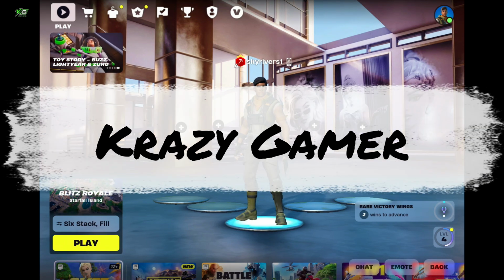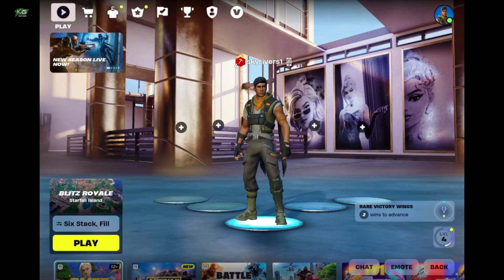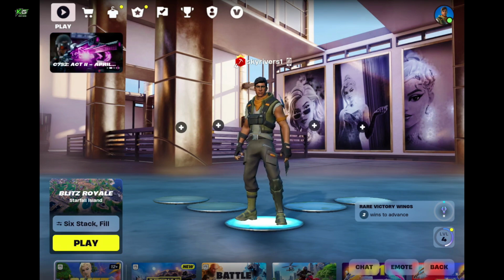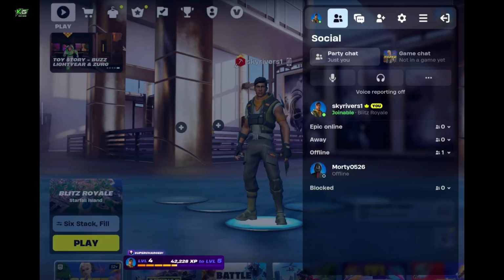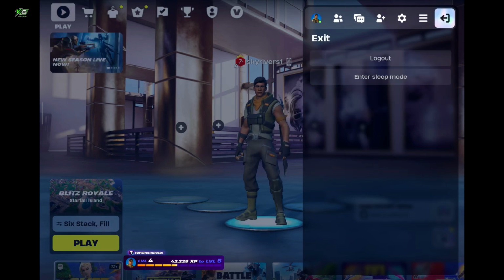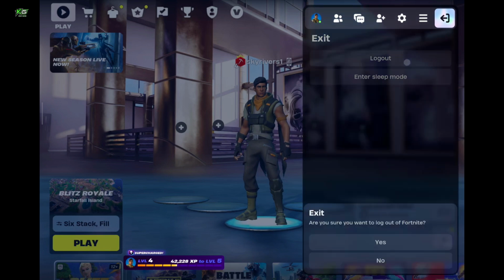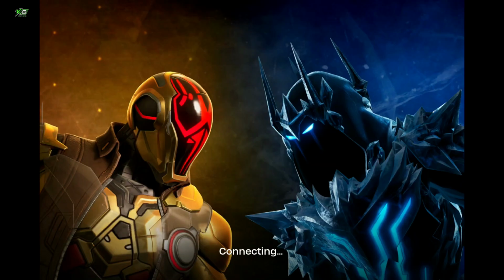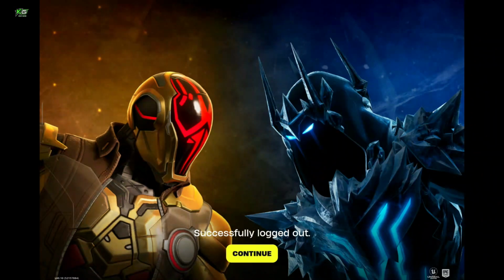How to Logout of Fortnite (Easy Step-by-Step Guide 2026)?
Are you trying to log out of Fortnite but can’t find the option? Don’t worry — I’ll show you a quick and simple step-by-step guide so you can sign out safely.

In this tutorial, you’ll learn how to log out of Fortnite on mobile or tablet. Whether you’re switching accounts or just securing your profile, this guide makes it super easy.